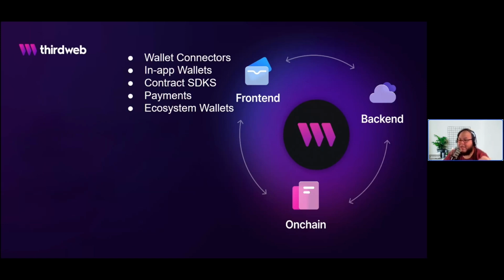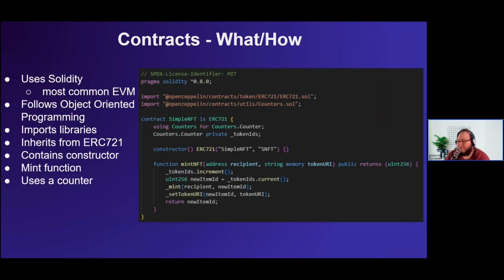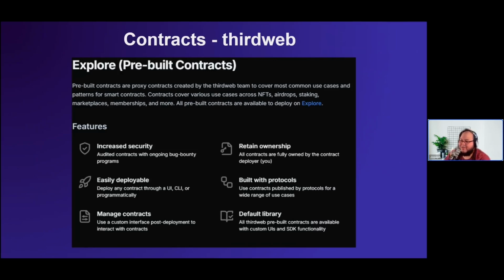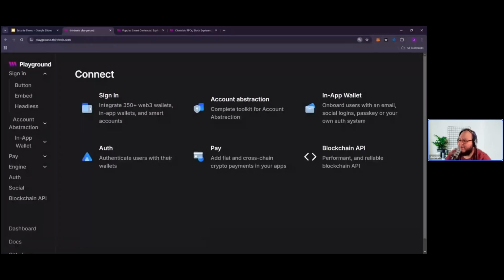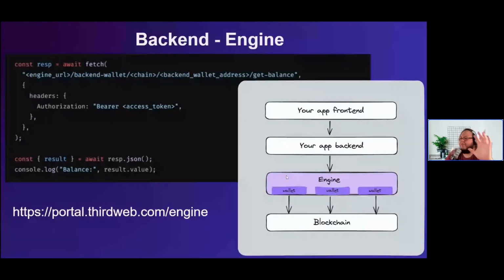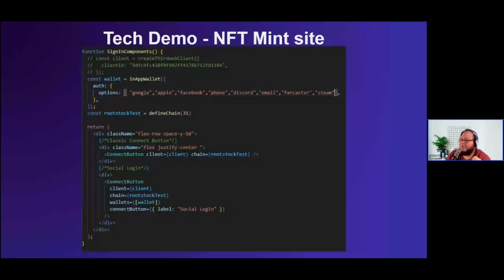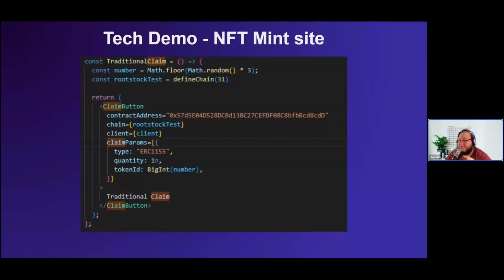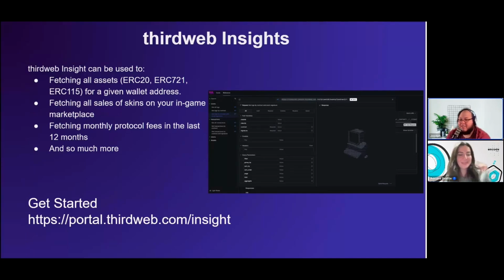Rootstock Educate: Accelerate building on Rootstock with thirdweb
In this workshop, we explored how to accelerate web3 development on the Rootstock network using thirdweb's tooling. The session, led by Joseph from thirdweb, provided an overview of thirdweb's full-stack, open-source platform for building efficient and secure web3 applications. It covered front-end and back-end development, smart contract creation, and modular contract use cases. Attendees learned how to integrate advanced features like social logins, wallet connectors, gasless transactions, and fiat on-ramps, enhancing the user experience in Web3 projects. The session included a live demonstration of building an NFT site, showcasing the seamless implementation of ThirdWeb's prebuilt and modular contracts.

About Rootstock Educate:
Discover how Rootstock merges Bitcoin's security with smart contract functionality in this educational series, featuring technical deep dives and hands-on workshops to advance your blockchain development skills.

Here's what was covered in this session:
-Leveraging thirdweb’s tools for a responsive, web3-enabled UI
-Writing and deploying Solidity contracts and using thirdweb's prebuilt options for faster development
-Scaling applications with thirdweb’s backend integration and API tools
-Hands-on demonstration of using thirdweb’s engine to create, deploy, and manage Web3 applications
-Implementing gasless transactions, social logins, and fiat on-ramps for a smoother user experience.

Timestamps
01:15 Introduction to Third Web
03:47 Front End Development with Third Web
08:14 On-Chain Development and Contracts
11:37 Deep Dive into Solidity Contracts
16:45 Third Web Prebuilt Contracts
22:12 Modular Contracts and Use Cases
25:37 Interactive Playground and Getting Started
31:39 Exploring Fiat On-Ramp for Physical Goods
33:12 Introduction to Third Web Engine
38:14 Building an NFT Site from Scratch
41:27 Creating and Using API Keys
45:00 Implementing Social Logins
46:16 Claiming NFTs with Third Web
49:27 Reading Data from the Blockchain
55:49 Q&A Session and Workshop Conclusion

About Rootstock
Rootstock is the first and longest-lasting Bitcoin sidechain. It is the only layer 2 solution that combines the security of Bitcoin's proof of work with Ethereum's smart contract capabilities.